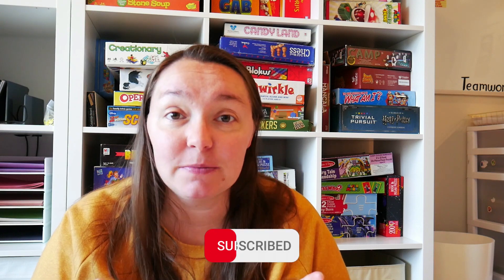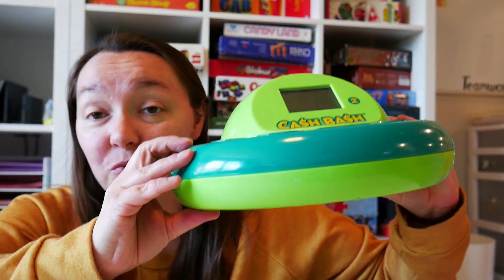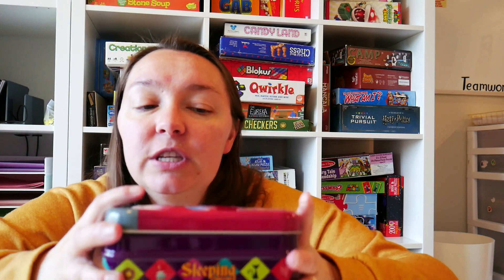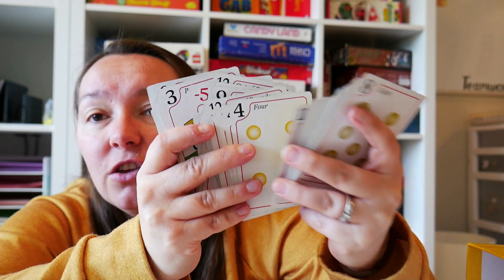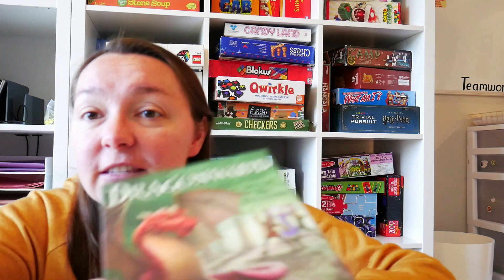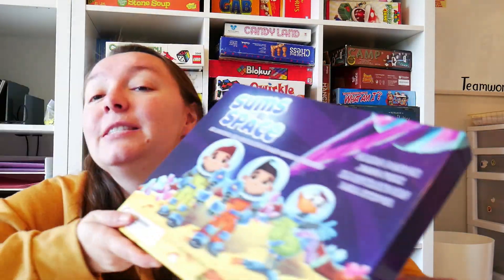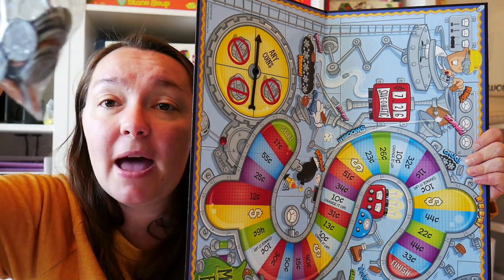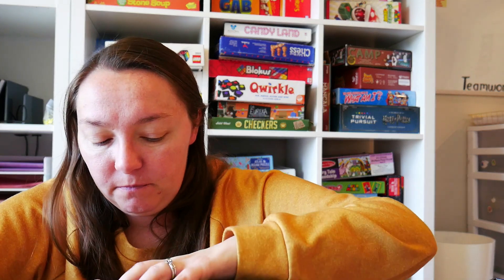Best Math Board Games || Gameschooling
These math games are so much fun your students will not even know they are learning!